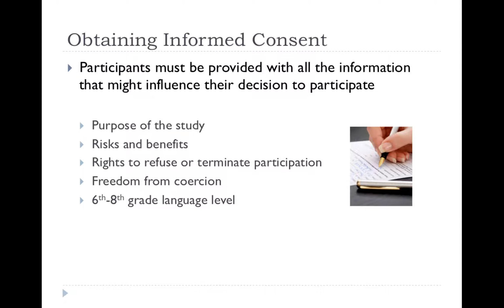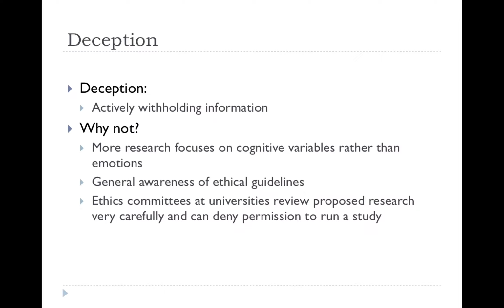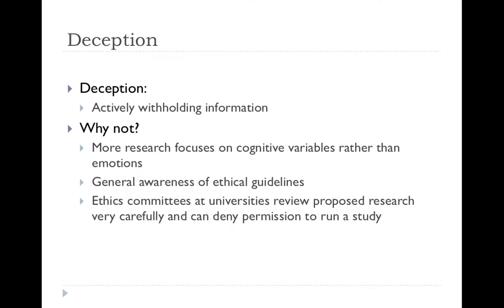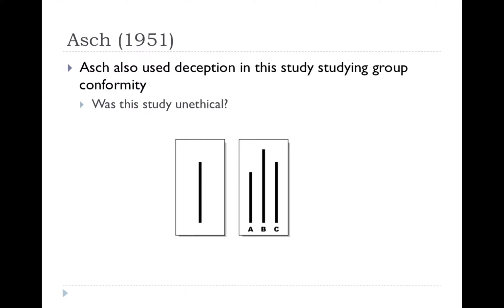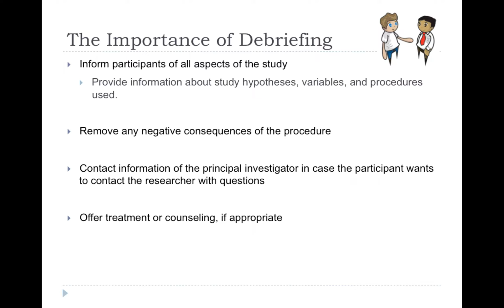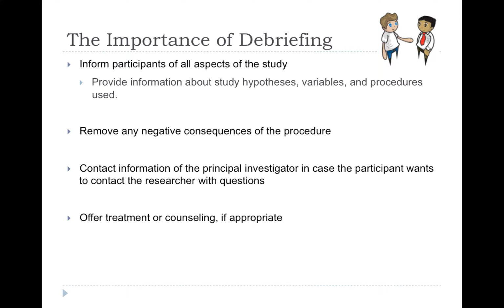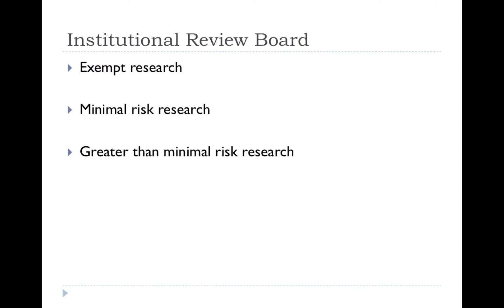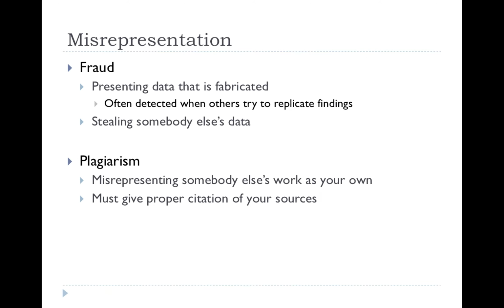PSY285 Chapter3 ResearchEthics